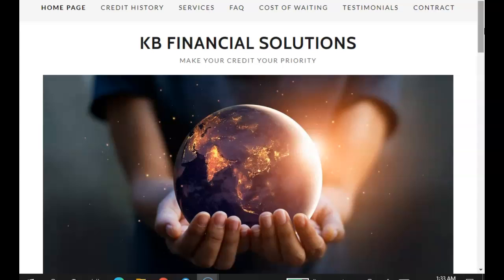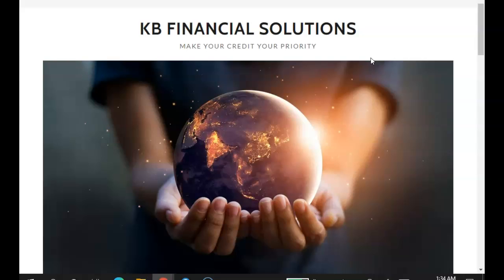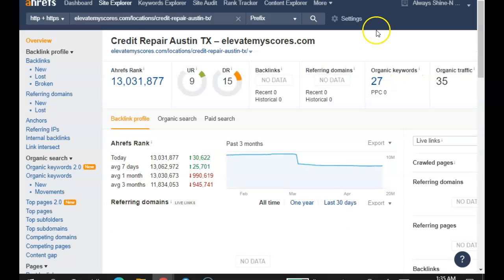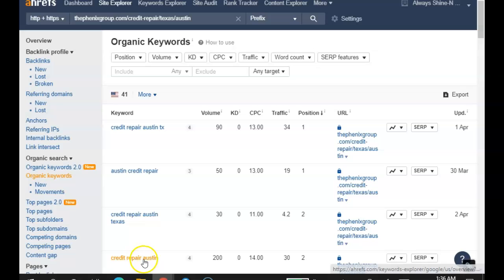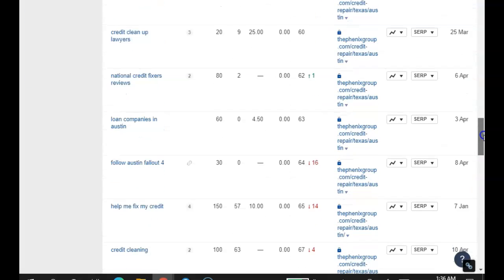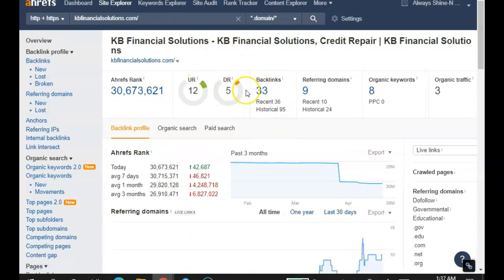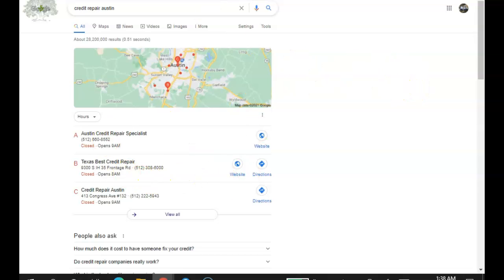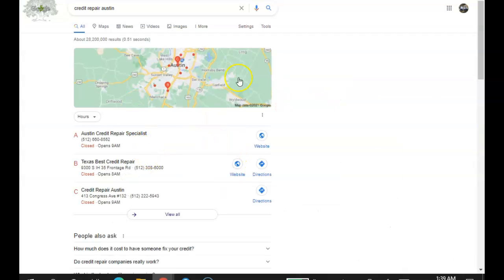kb financial austin tx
Jose makes a video showing kb financial austin tx, a video showing how they can rank on the first page of google by applying a few strategies such as adding keywords. Jose is an Seo expert and helping small businesses thrive is his passion!! contact him by leaving a comment or sending an email to